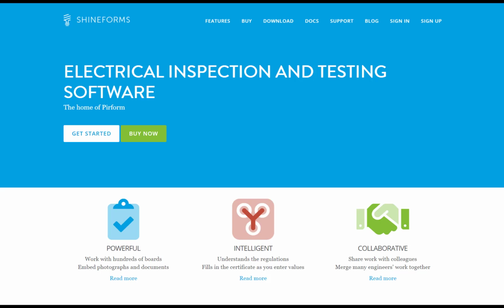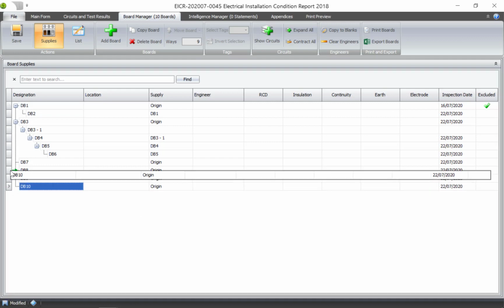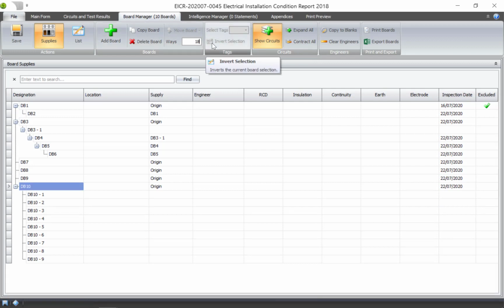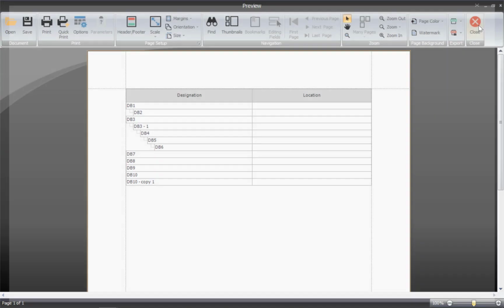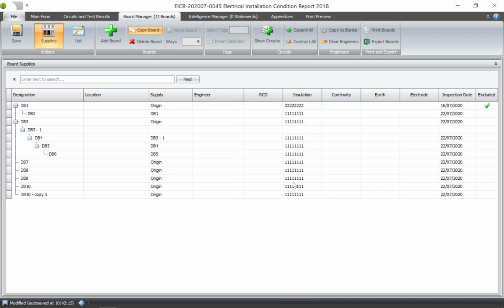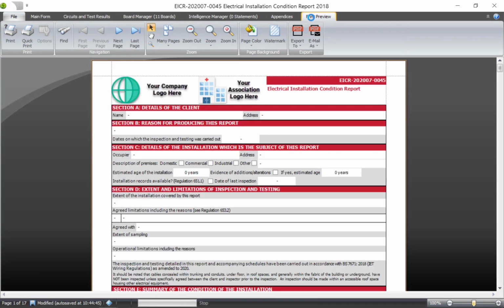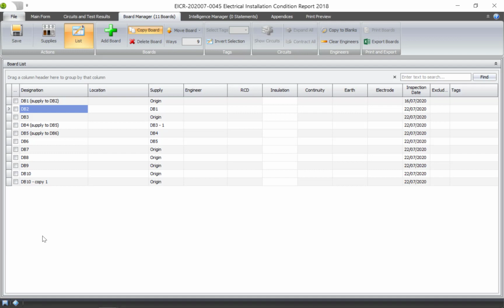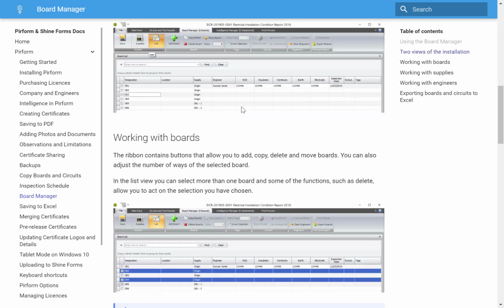Pirform Board Manager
Pirform's Board Manager lets you work with all your boards from one place.  Synchronised navigation lets you move easily through your certificate.  Add, remove or copy boards and change values.  Drag and drop to set the supply or change the order of the boards in the certificate.  Print or export the boards showing their supply arrangement, and more...